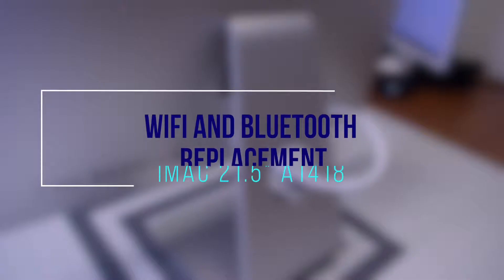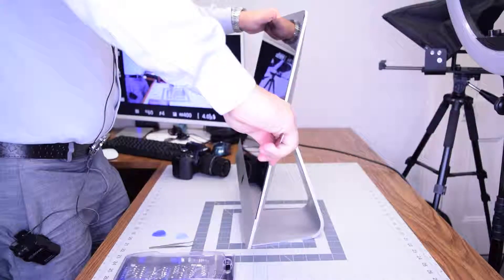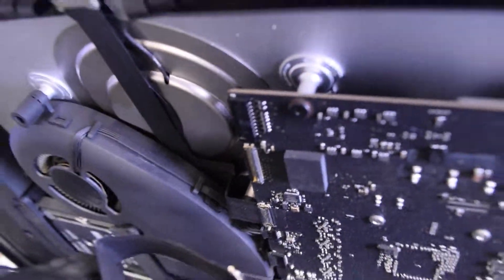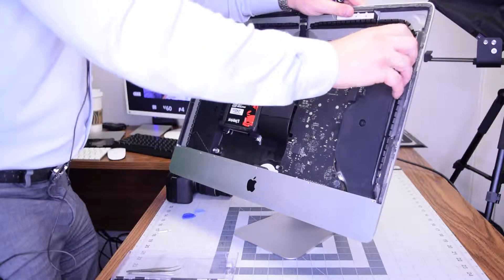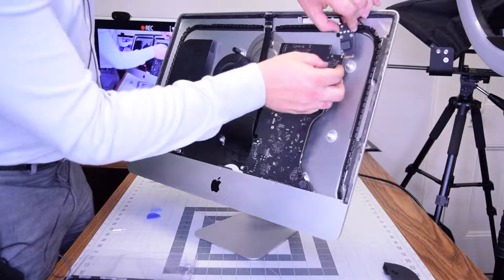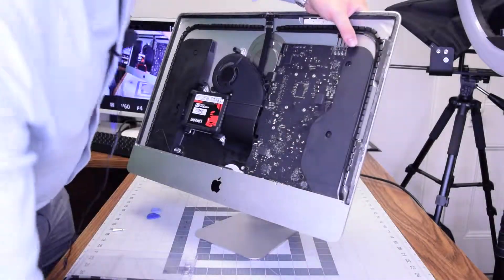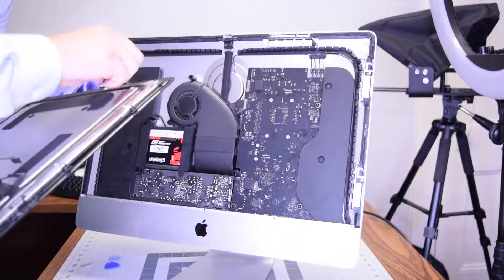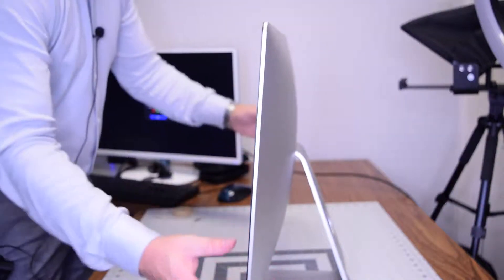📶🖥️🛠️ 21.5" iMac WiFi and Bluetooth Card Replacement 2012-2017 (Including Retina) A1418